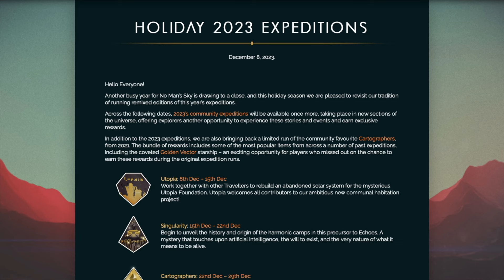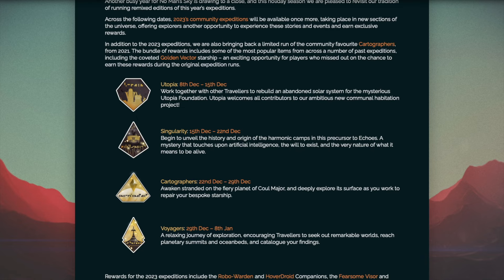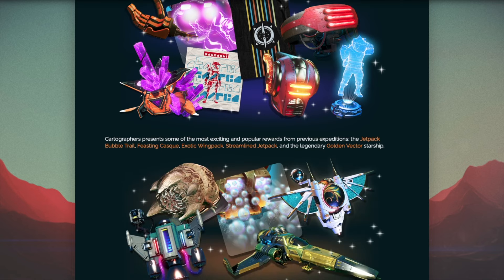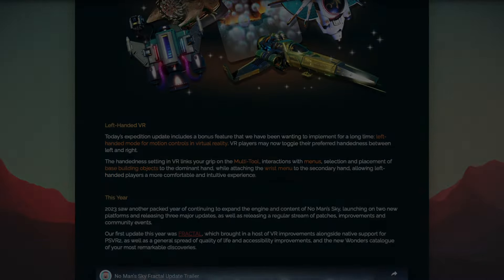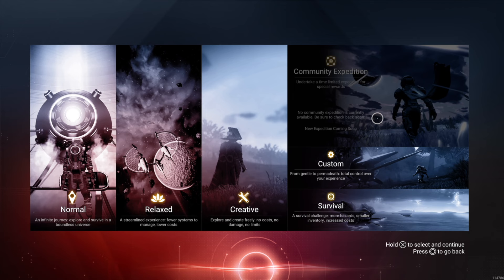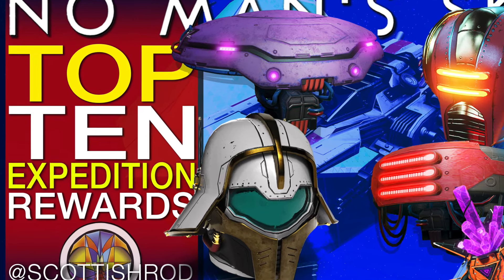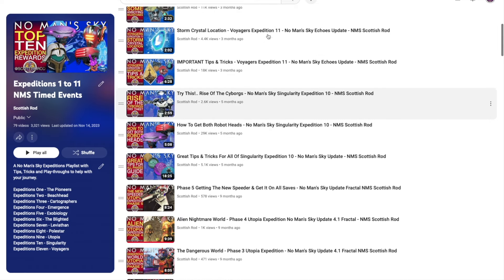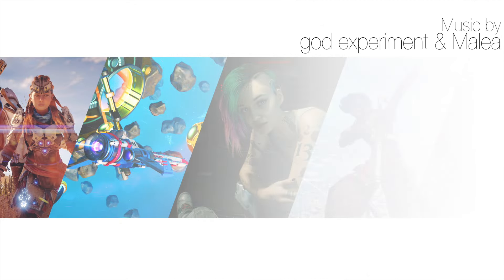Expedition Redux Is Here - How To Start Utopia Cartographers - No Man's Sky Update NMS Scottish Rod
Expedition Redux Is Here - How To Start Utopia Singularity Voyagers Cartographers - Redux Rewards
No Man's Sky Update - NMS Scottish Rod

Rod 😀